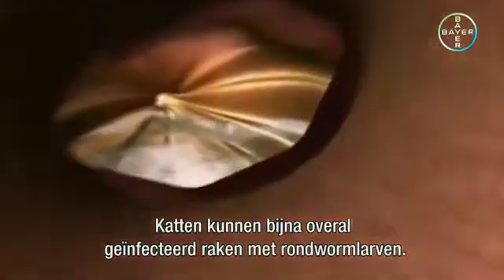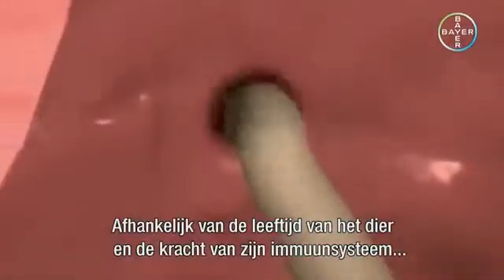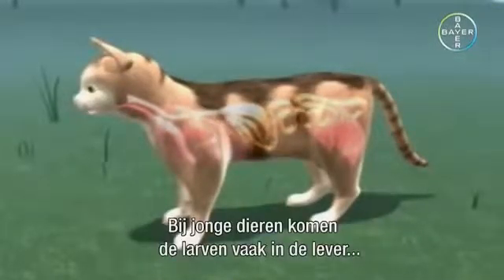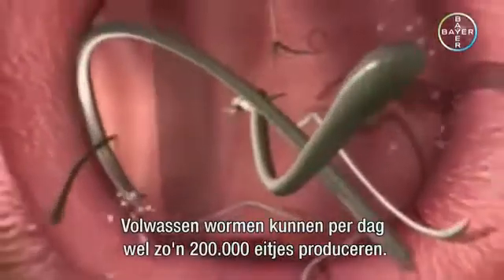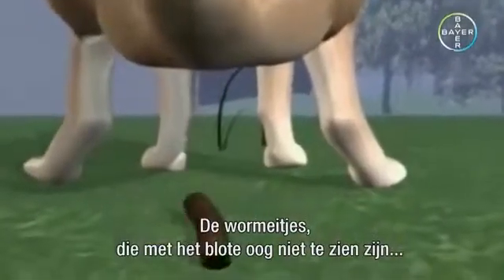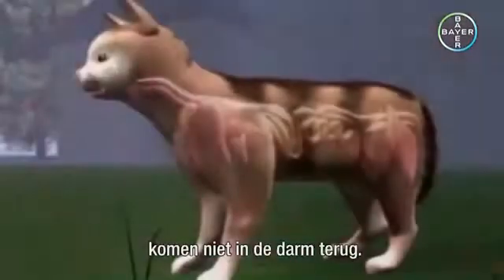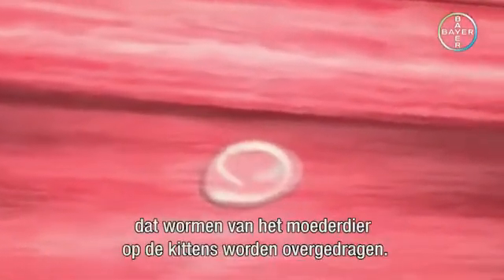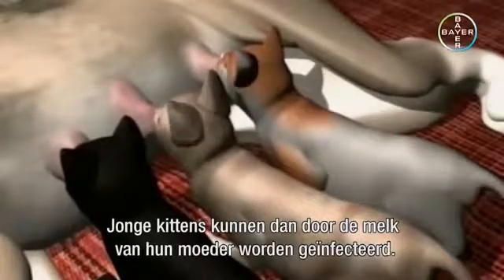Roundworms in Cats | Pharmacy4pets.com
Roundworms in cats
Roundworms (Toxacara, Toxascaris) are the most common worms in cats. Roundworms live in the small intestines of cats. Roundworm infections are most common in kittens because the kittens ingest the infective larvae by drinking milk. Cats can also be infected by eating infected rodents or by licking/eating infected earth. Symptoms that can be seen with roundworm infections include a dull coat, lethargy, diarrhoea, vomiting, weight loss, an extended belly and coughing.